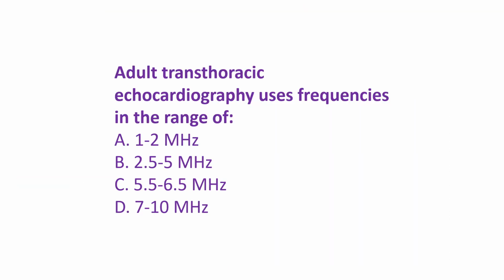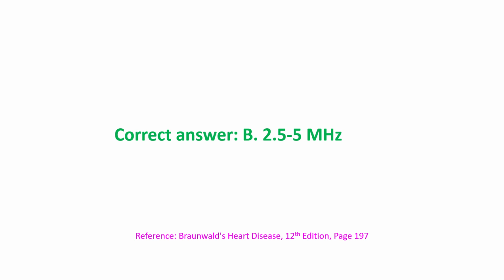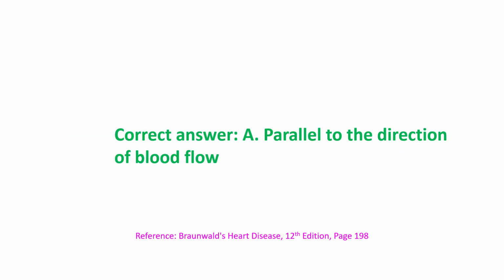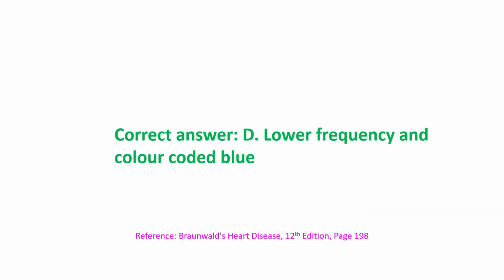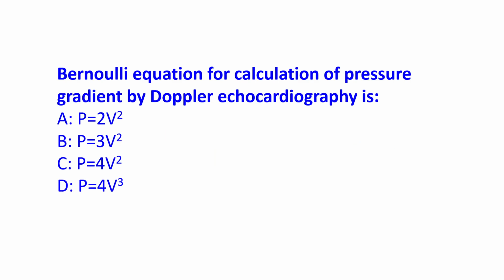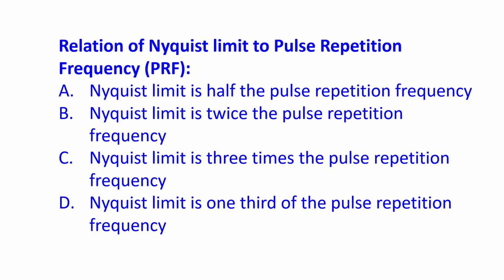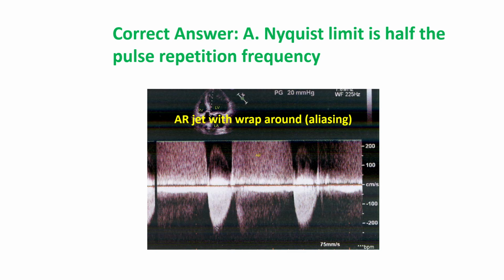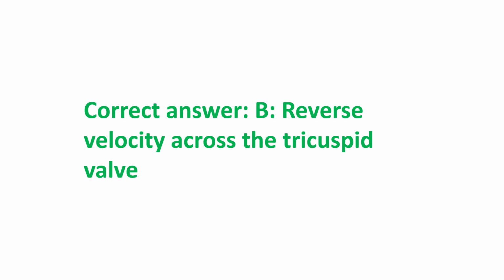Cardiology MCQs on Echocardiography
Cardiology MCQs on Echocardiography. Useful for those preparing for Cardiology Fellowship (DM/DNB Cardiology ) Entrance examinations. You could also browse through large collections of MCQs listed at the end of the video.